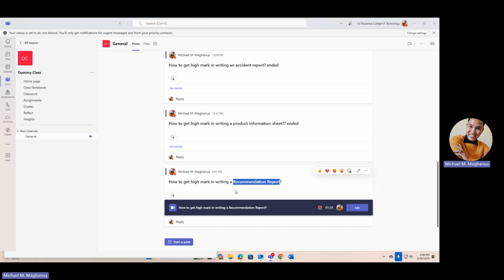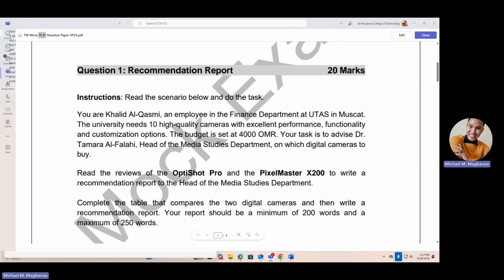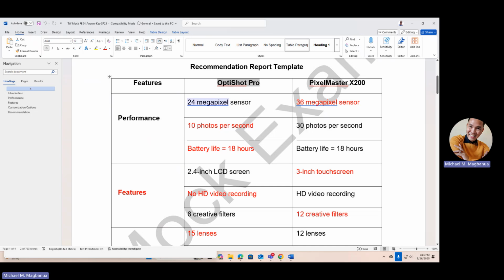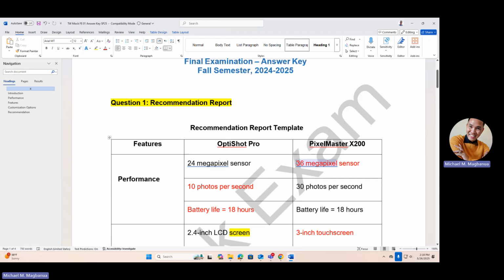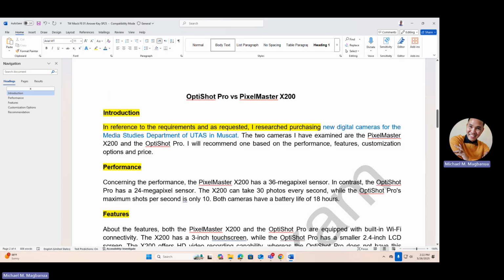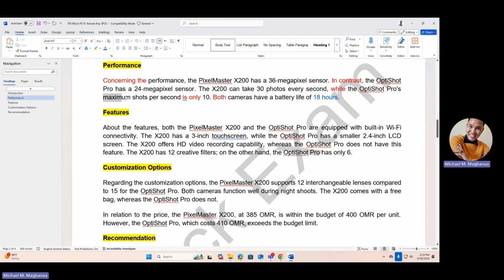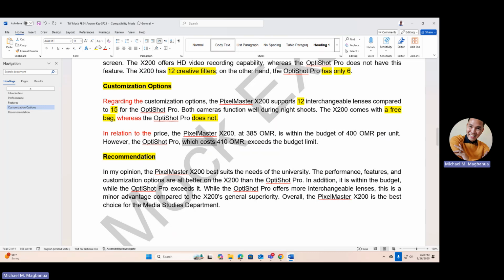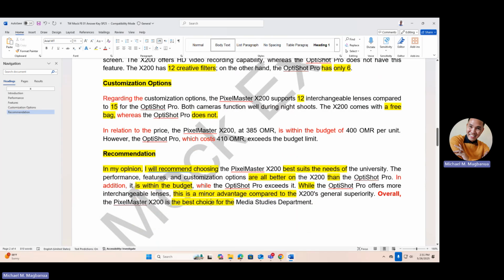How to get high mark in writing a Recommendation Report (v.2)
This instructional video was created specifically for Technical Writing course.